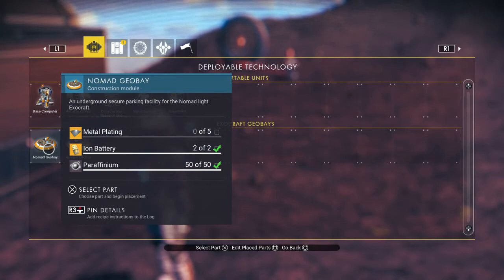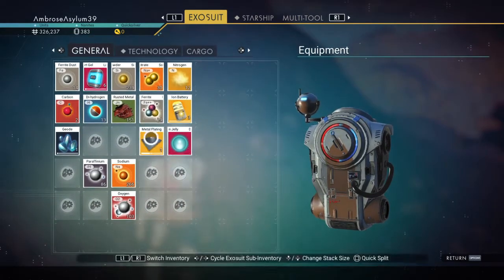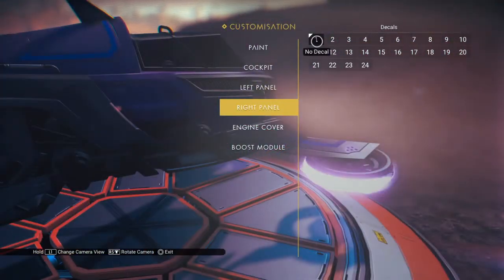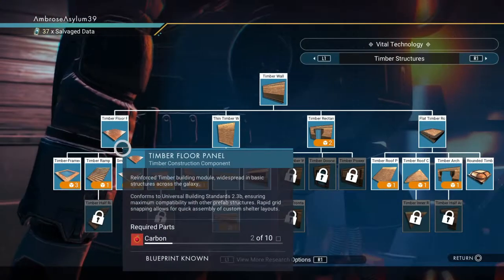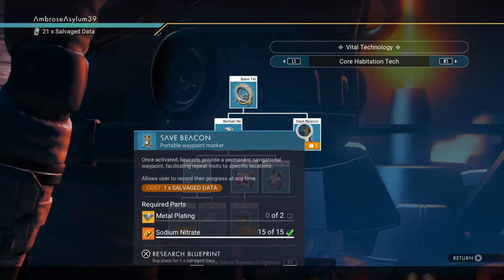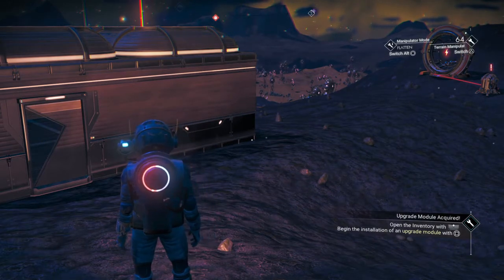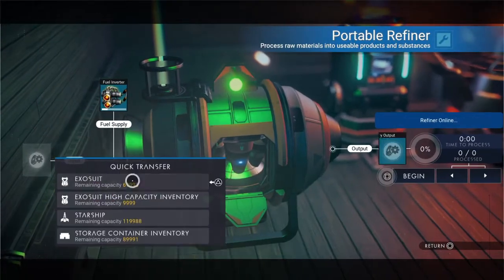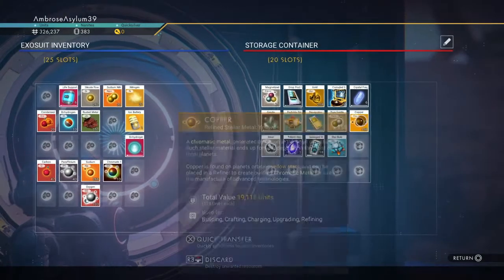Mistakes were Made\\ Episode 22 (No Man's Sky)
Making the Nomad Geobay, using some salvaged data, and making a teleport reciever.